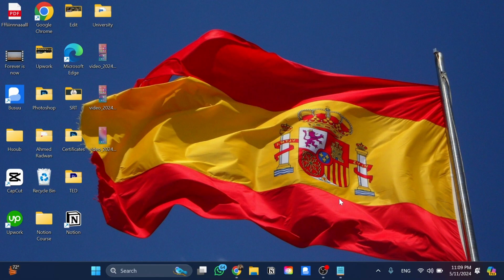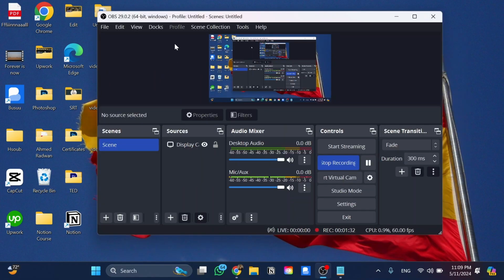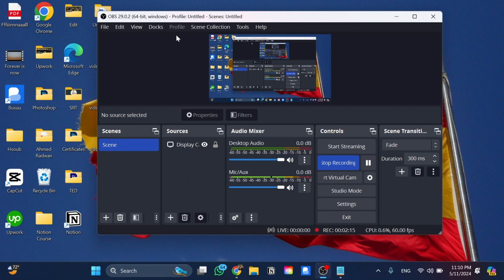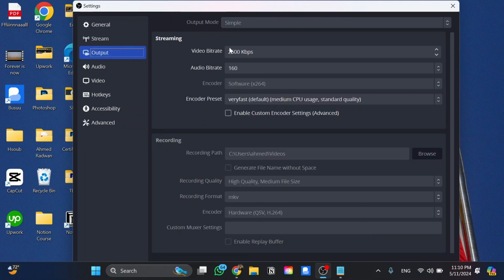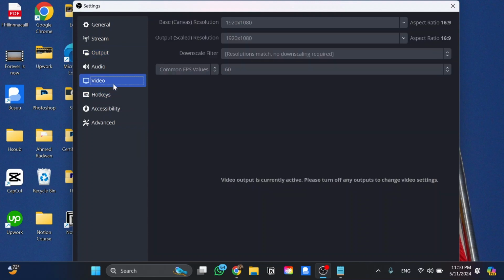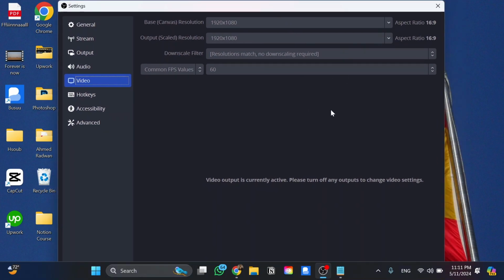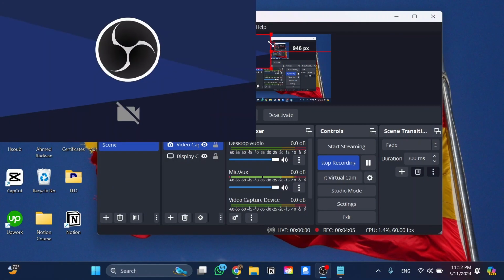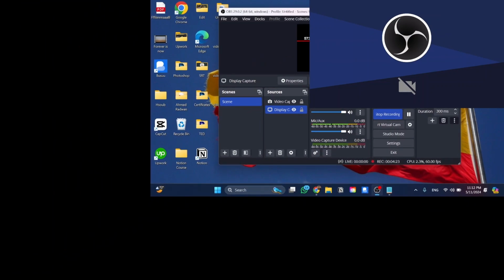How To Stream On Tiktok OBS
Learn how to stream on TikTok using OBS in this step-by-step tutorial! Discover tips and tricks to seamlessly set up your OBS for TikTok streaming. Watch now and master how to stream on TikTok OBS with ease!